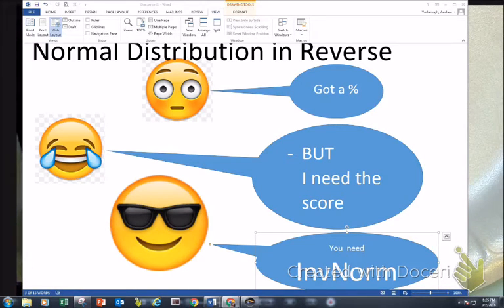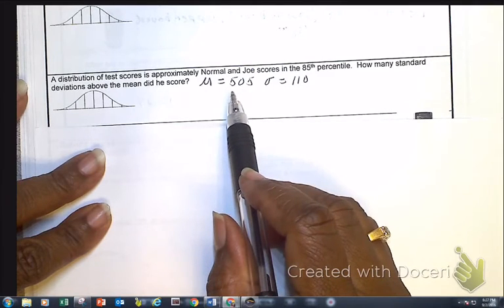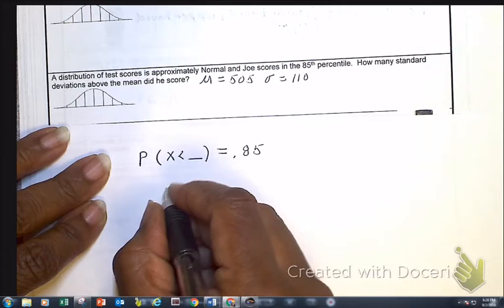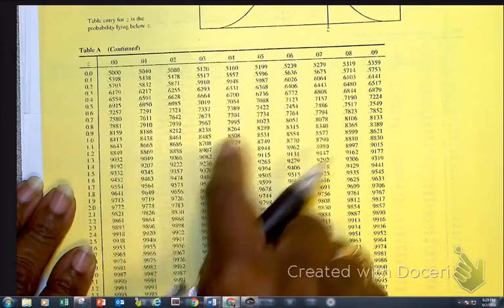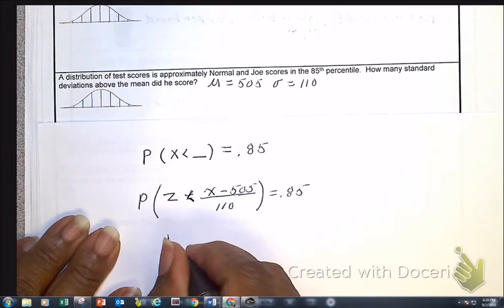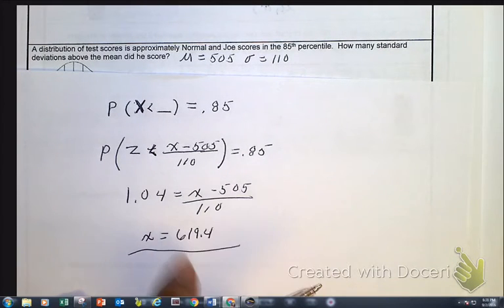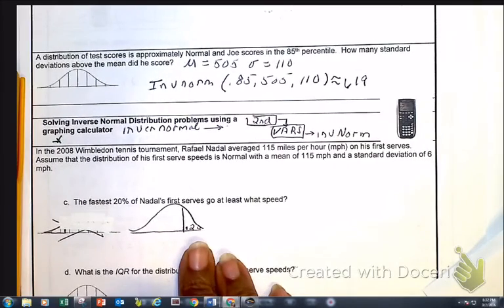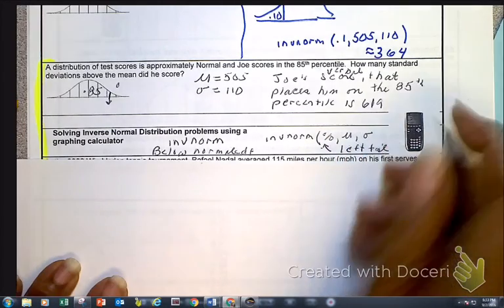Inverse Norm- How to find a score when you have a %